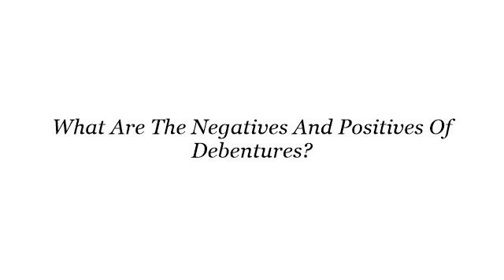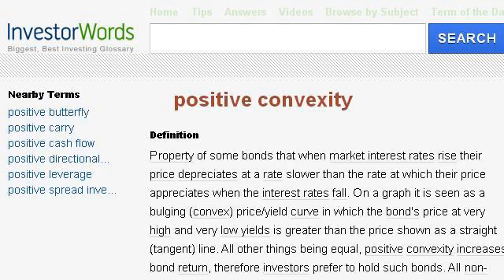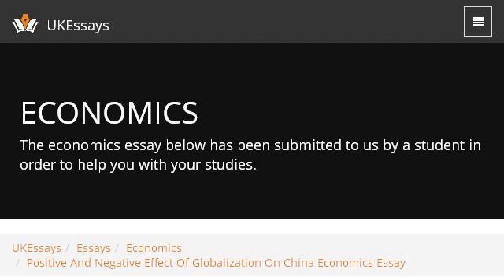What Are The Negatives And Positives Of Debentures?